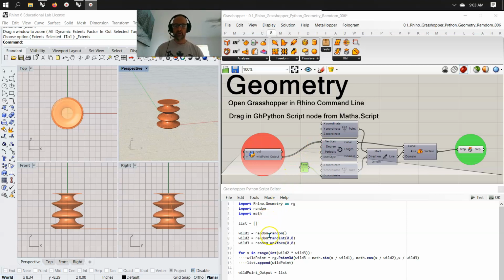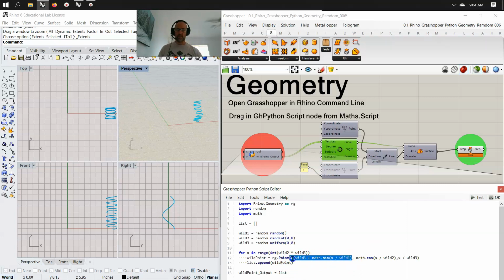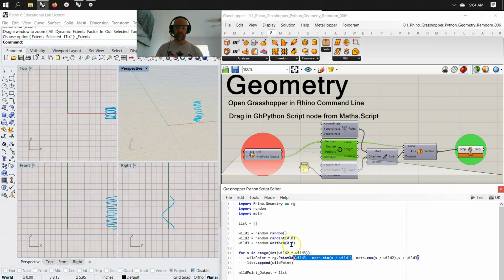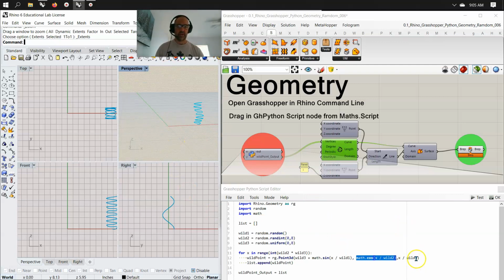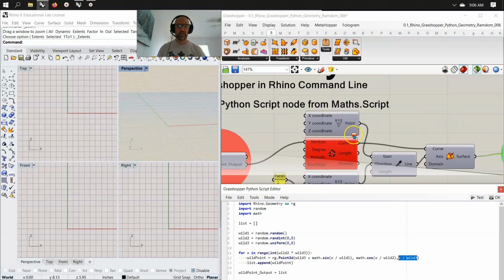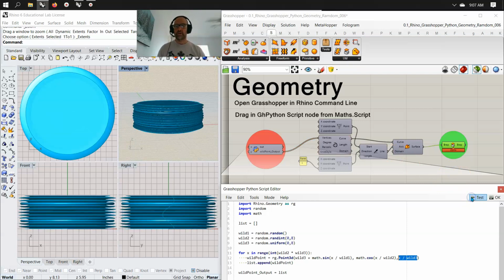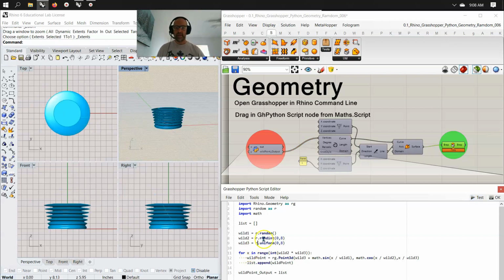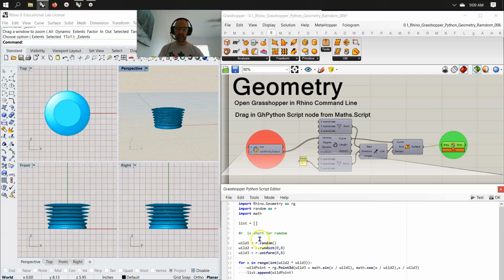RHINO DEVELOPER: GhPython Script: Rhino Common TUTORIAL Random_007